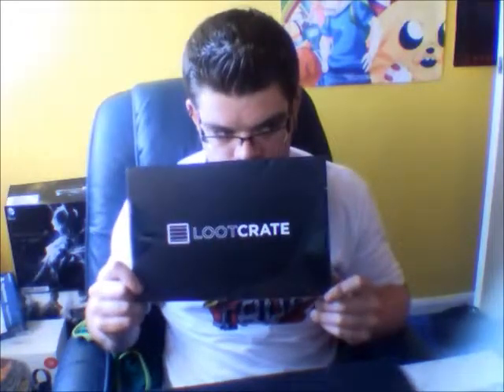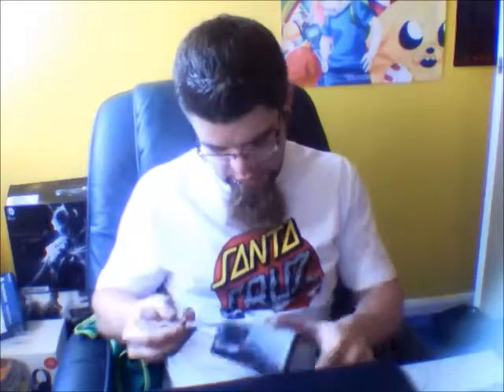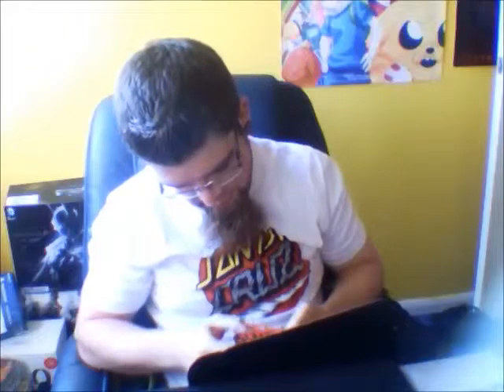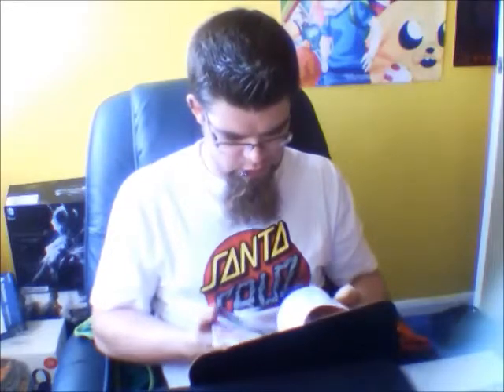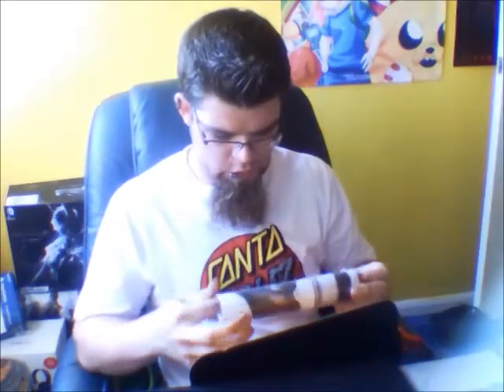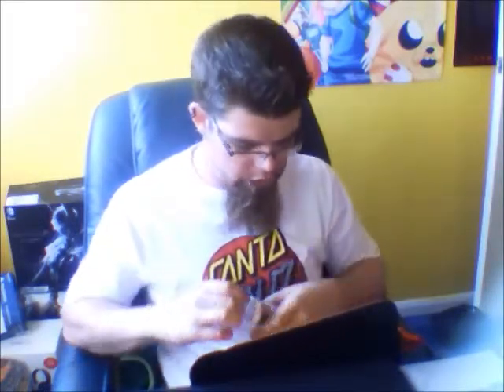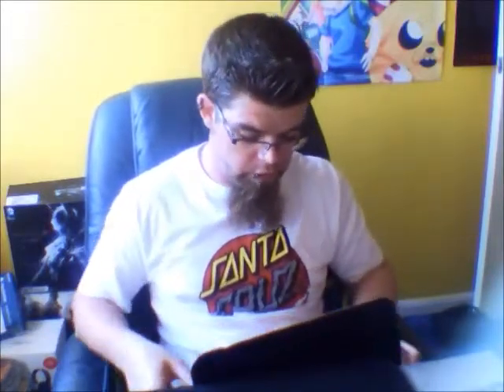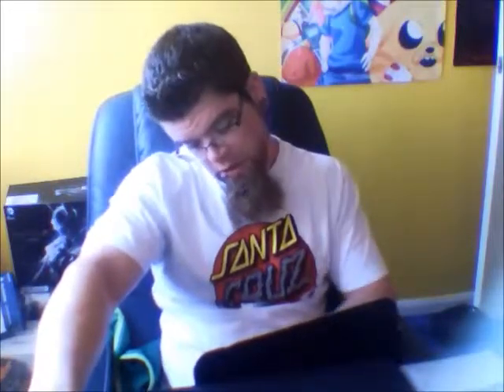Opening LootCrate with Beard pt 1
Hi firstly I'm REALLY sorry about the sound, will try something different on my next video.

This is my first ever LootCrate i shall be doing at least 5 other videos for this just to show you what you can get.

Also just found out that at the moment if you use the code HEROES there's a 10% discount for new customers (sorry if you view this in a month or so's time and it doesn't work)